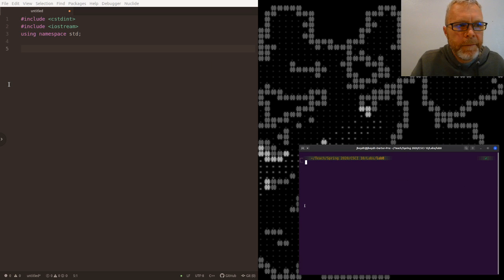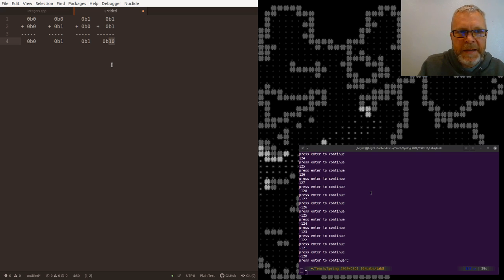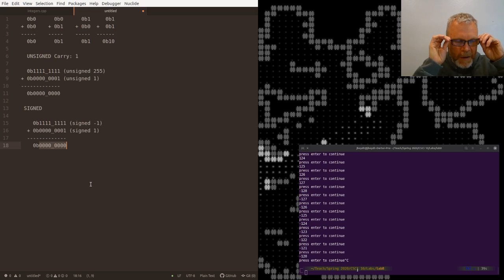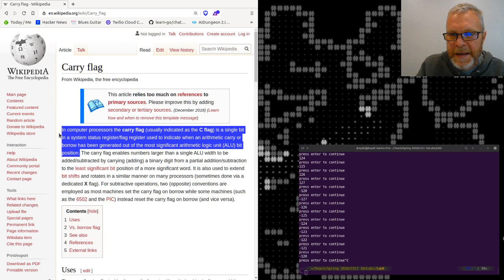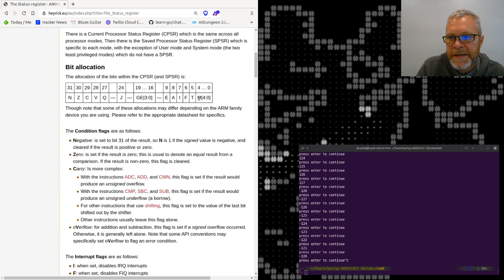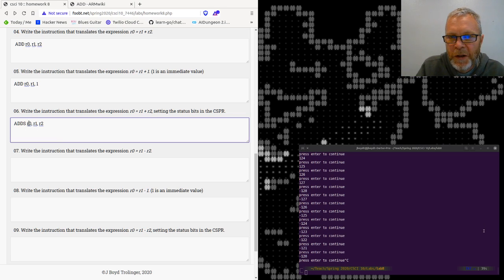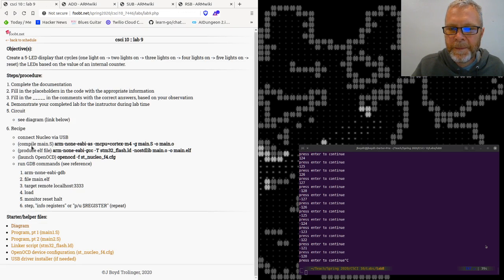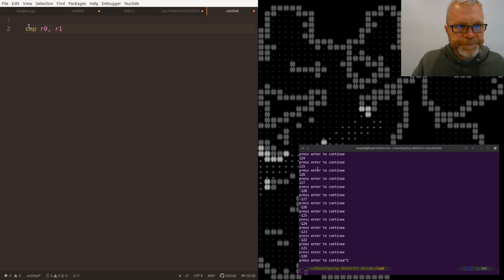CSCI 10, Tues, Mar 31, 8:30am